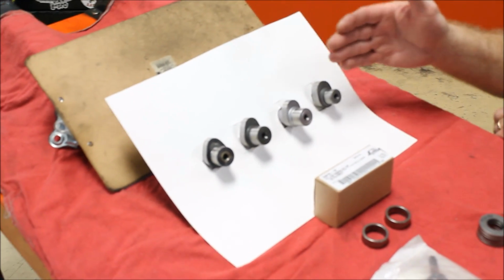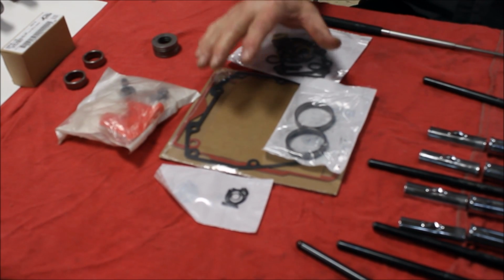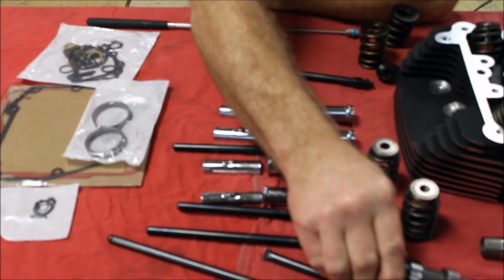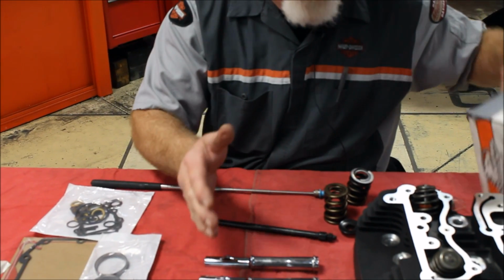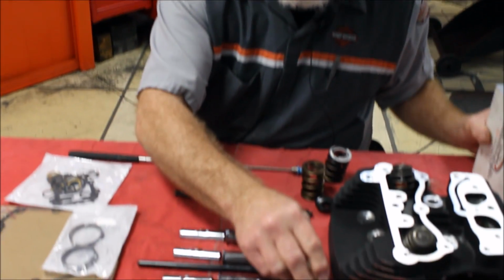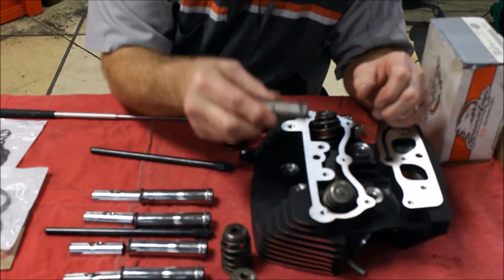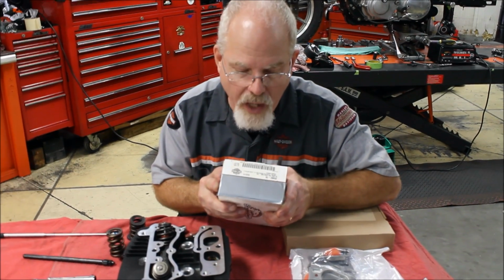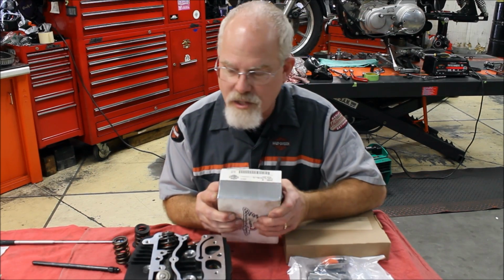DOC HARLEY: CAMS PART 3 OF 3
Service Clinic at Low Country Harley-Davidson with Doc Harley. Here is part 3 of 3 on cams.